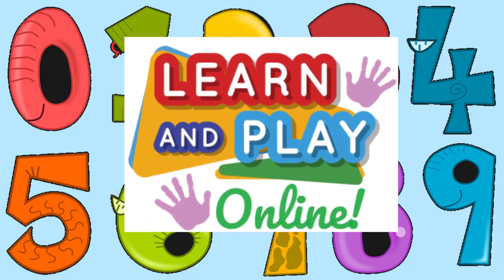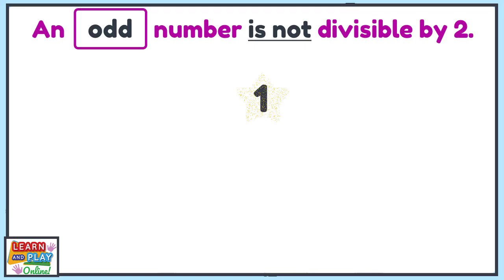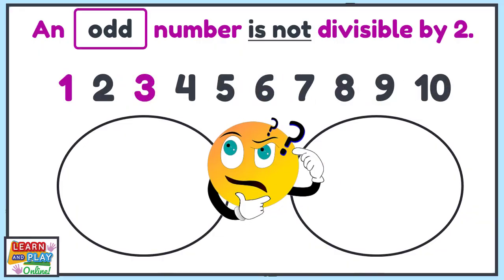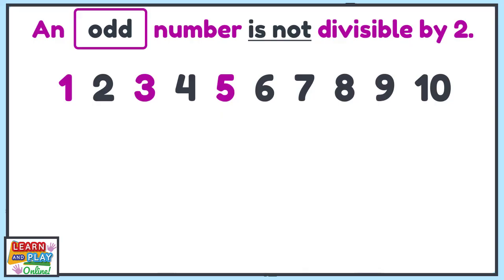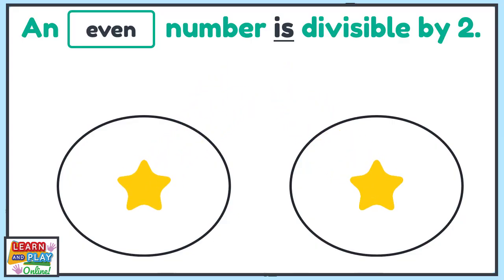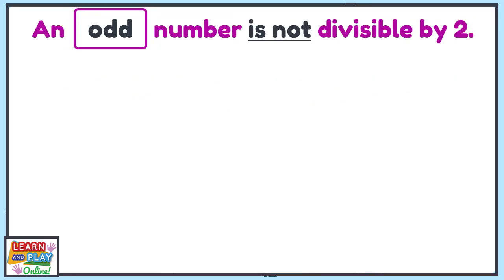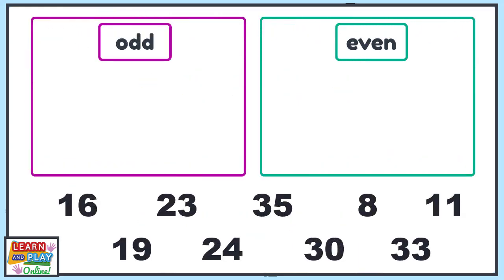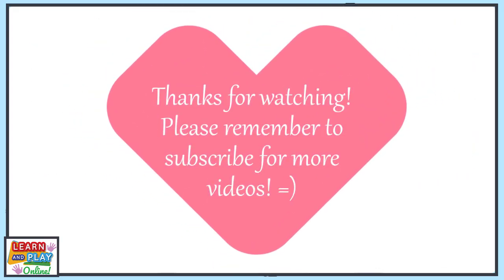Odd and Even Numbers for Kids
In this video, we investigate odd and even numbers using division. Children will be able to visually see the difference between odd and even numbers and learn how to identify whether a number is odd or even.